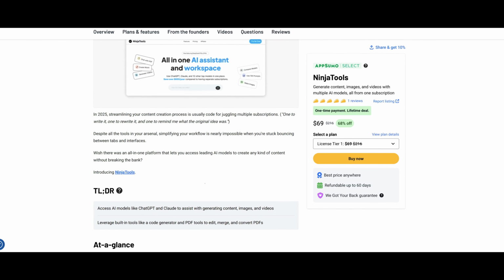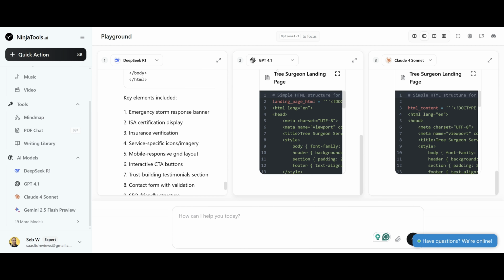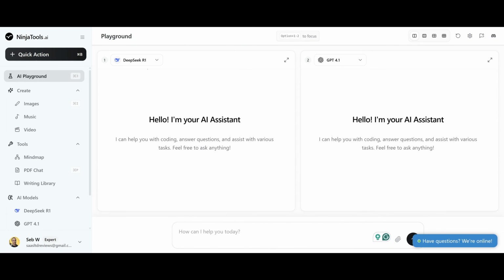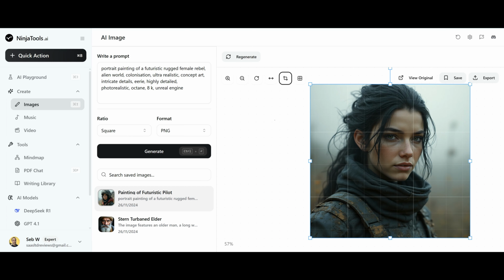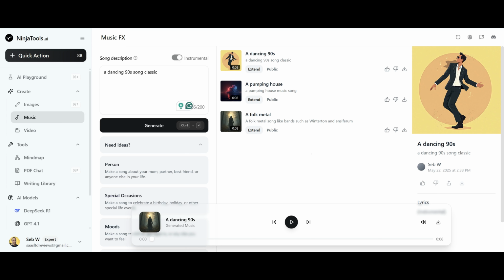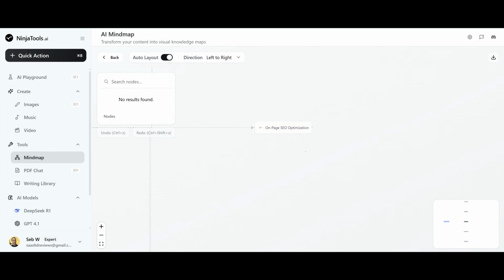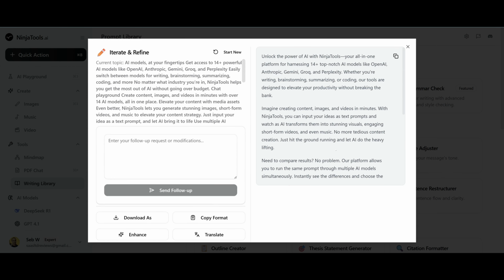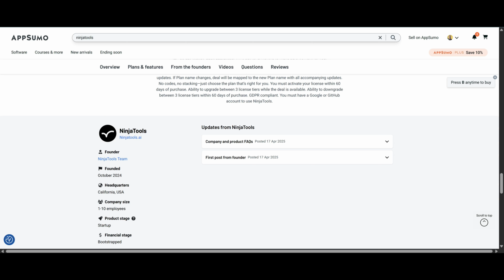NinjaTools AI Review: Slash Costs And Use Less Tools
Tired of switching between a dozen apps just to get your content done? NinjaTools puts 19+ powerful AI models in one easy-to-use platform. You can create content, images, videos, music, or code. You can even compare the latest AI Models from different services such as OpenAI, Anthropic, Gemini etc. NinjaTools helps you do it faster and smoother. It’s perfect for creators, developers, and anyone who wants to save time and get more done.

📽️ Video Chapters:

00:00 - Introduction
00:37 - NinjaTools AI Appsumo Pricing
01:36 - Dashboard Overview
02:20 - Playground AI Models
10:54 - AI Image Generator
14:29 - AI Music Generator
16:50 - AI Video Generator
19:14 - AI Mindmap
22:14 - PDF Chat
23:40 - Writing Library
25:10 - Testing Out Other AI Models
26:12 - Additional Extras and Recommendations
28:20 - Is NinjaTools AI Worth it?